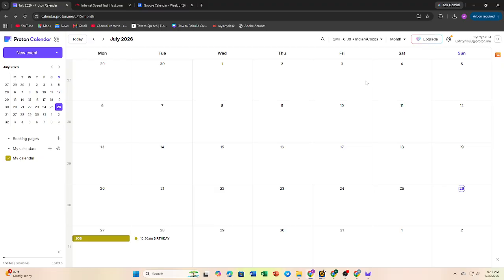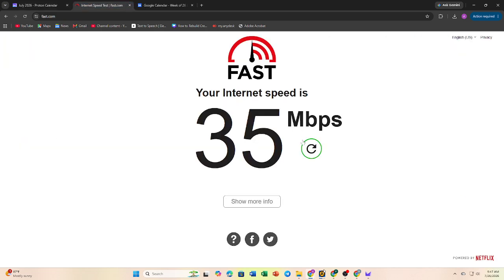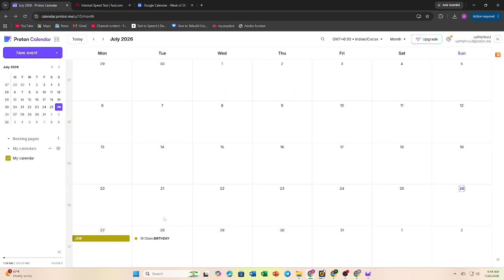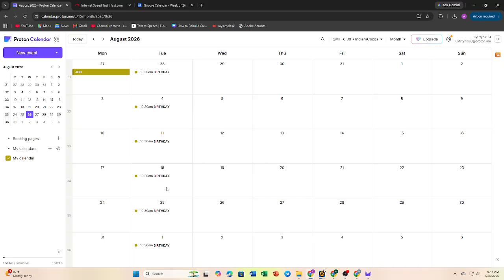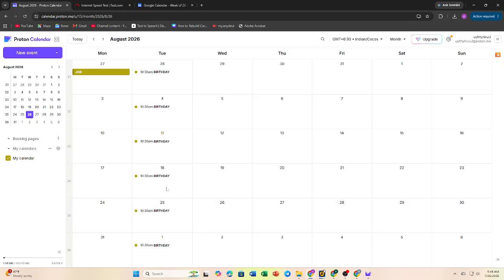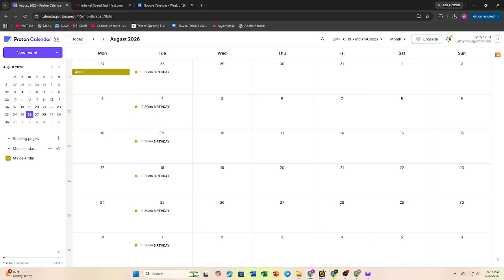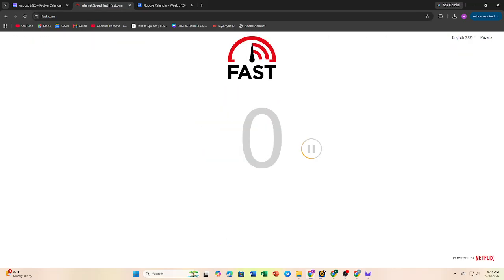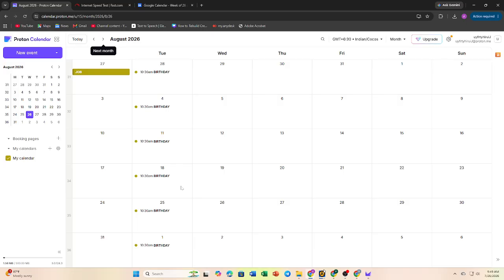How to Use Proton Calendar Offline Full Guide 2026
Use Proton Calendar offline with this complete 2026 guide. Learn how to access your calendar without an internet connection, view previously synchronized events, manage offline calendar data, and understand the limitations of offline access. Follow step-by-step instructions to use Proton Calendar offline and stay organized when you are without an internet connection in 2026.